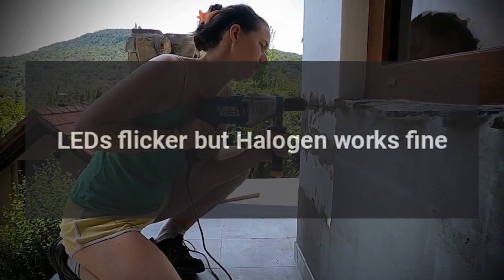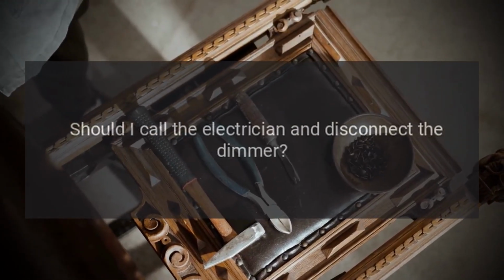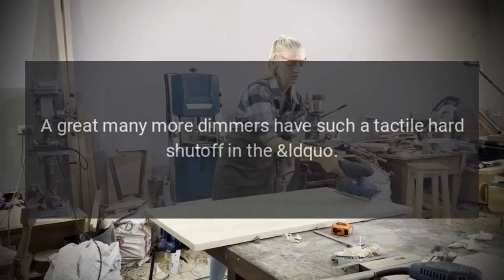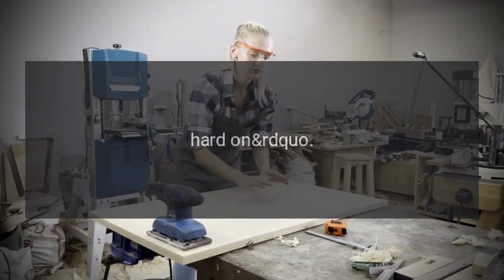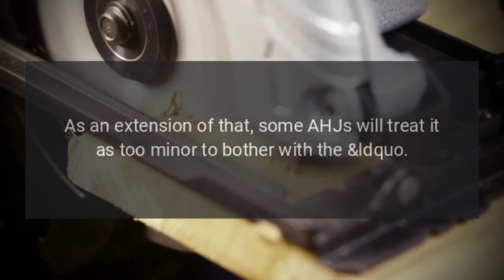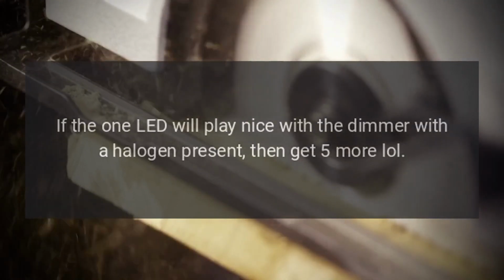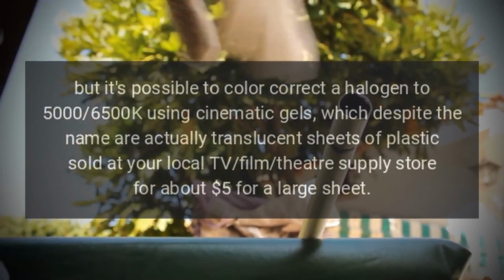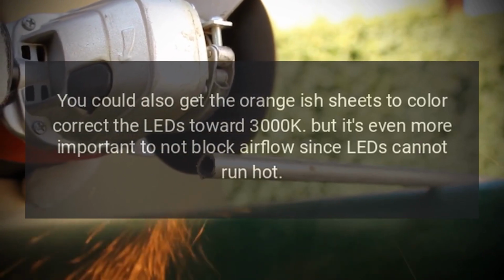LEDs flicker but Halogen works fine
Moved into an apartment that has MR16 bulbs on the ceiling. A total of 7.